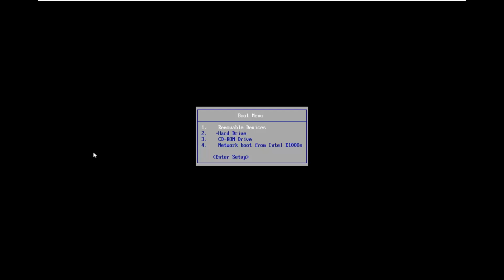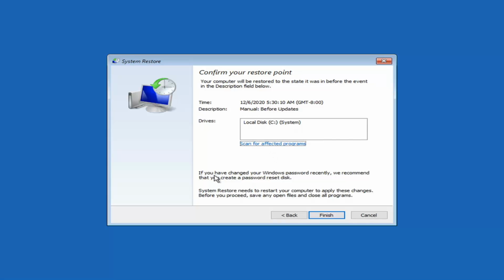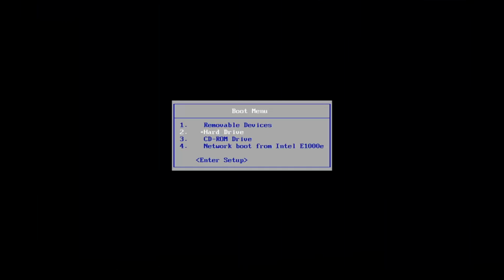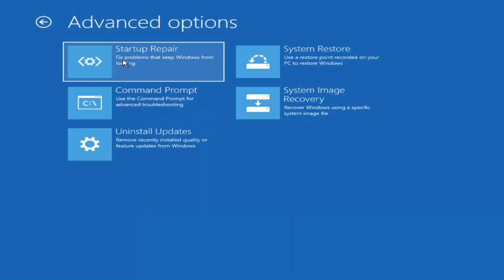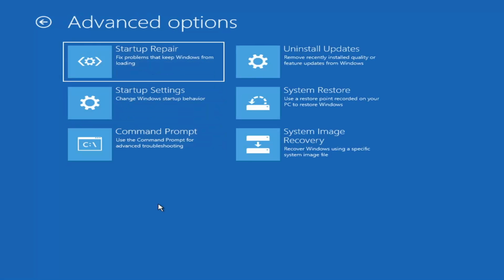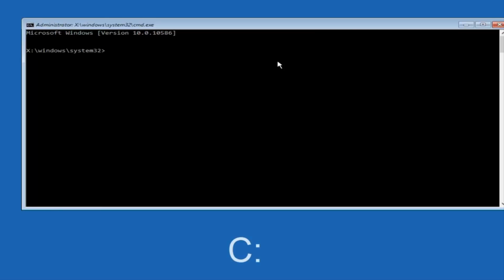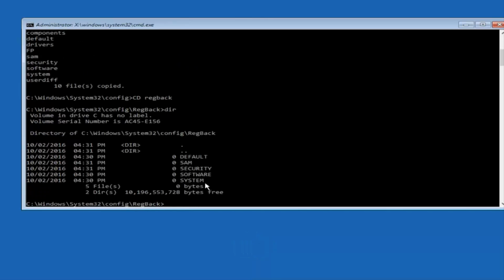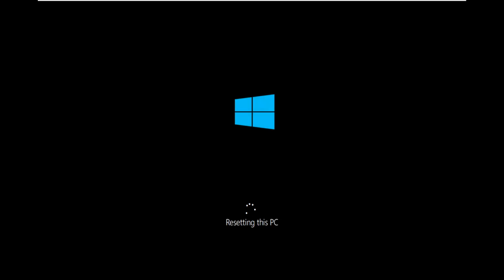Windows 10 Automatic Repair Loop Fix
Windows 10 comes with its own repair tool but sometimes Windows 10 Automatic Repair can’t fix your problems — this is that dreaded moment when the Windows 10 Automatic Repair couldn’t repair your PC message appears.

Issues addressed in this tutorial:
windows 10 automatic repair couldn't repair your pc srttrail.txt